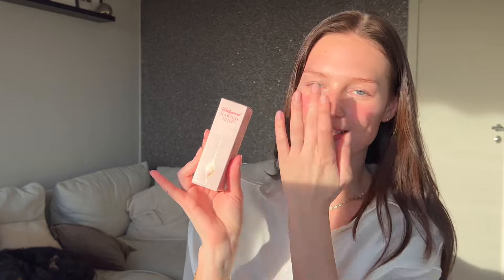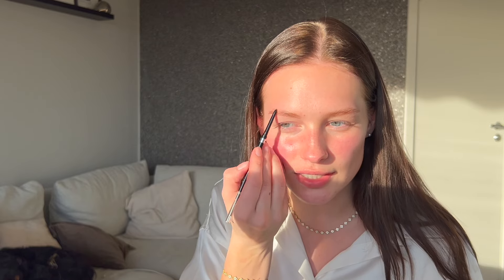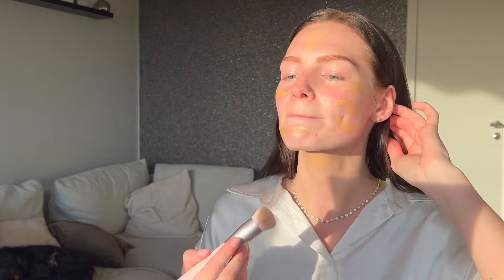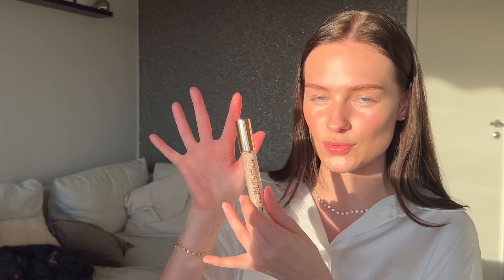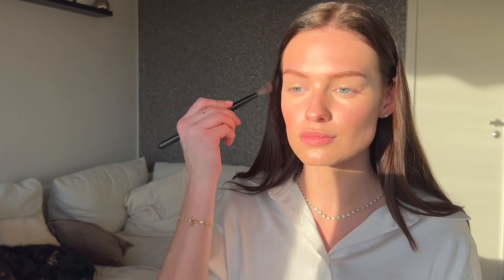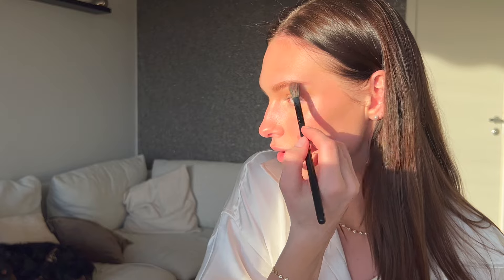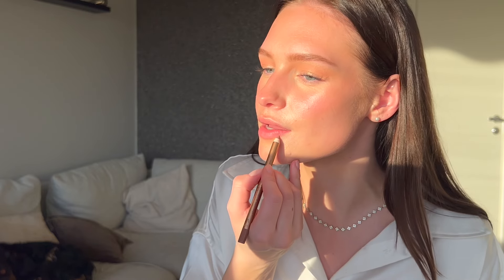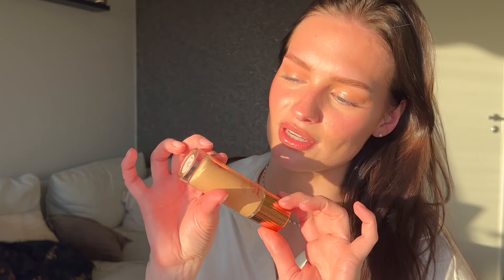Daily Summer Glow Makeup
Hii💞 I hope everyone is feeling well! I am so excited that spring is here & summer is right around the corner☀️ Nothing feels better than finding the perfect makeup look for the summer & vacation days ahead☀️🌴 What are your plans for the summer?

Products used:

Eyebrows

Base

Concealer

Powder

Blush

Bronzer

Mascara

Lipliner

Lipgloss

Music: Free Music for Videos 👉 Music by Naomi - Pictures of You